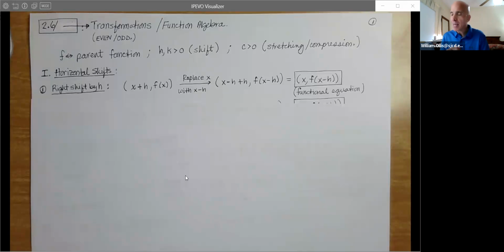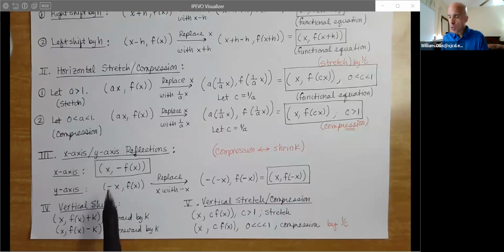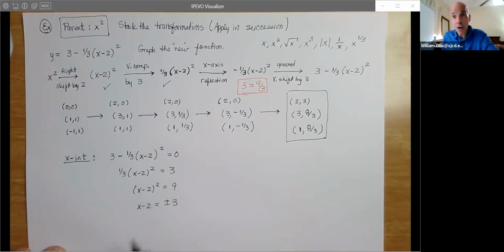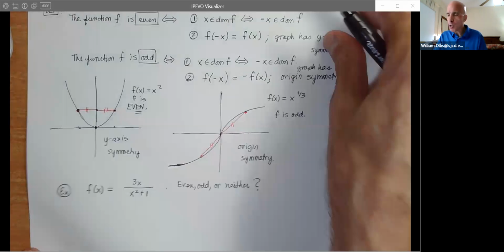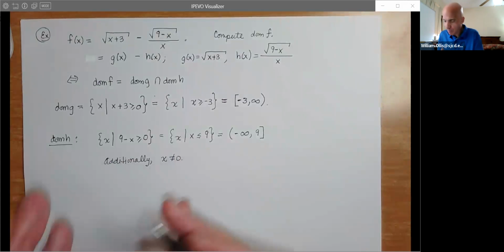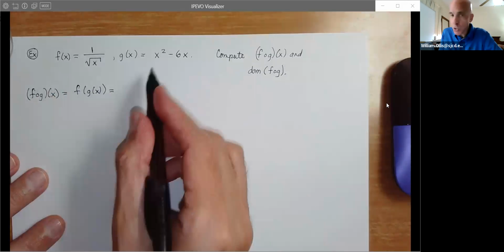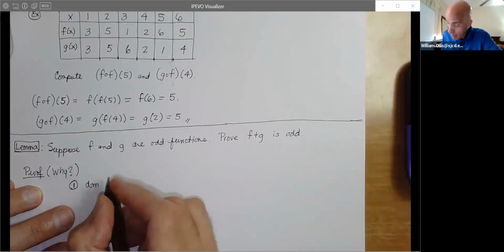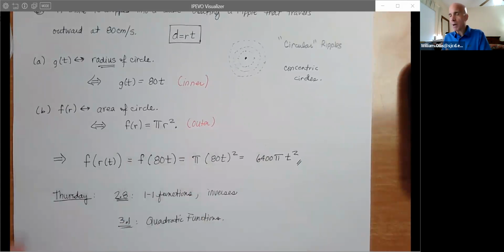TUESDAY, SEPTEMBER 8, 2020 MATH 2412 224 LECTURE